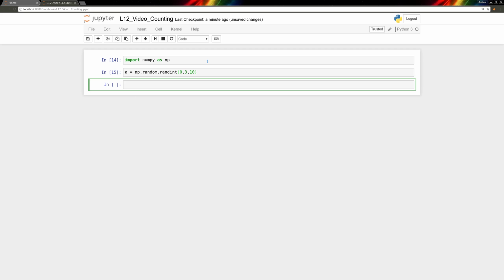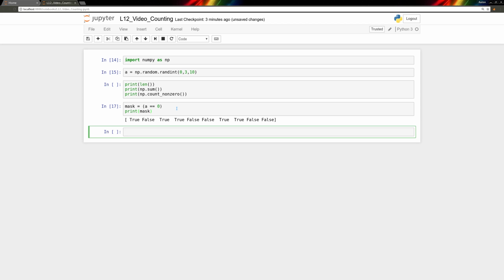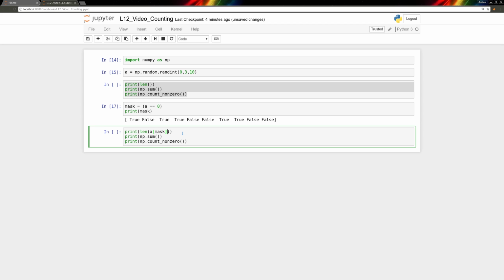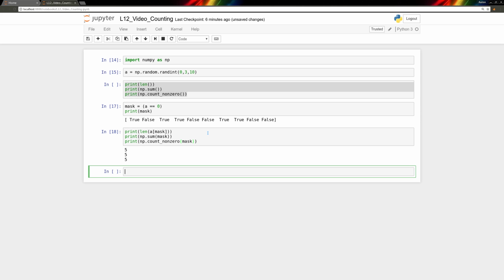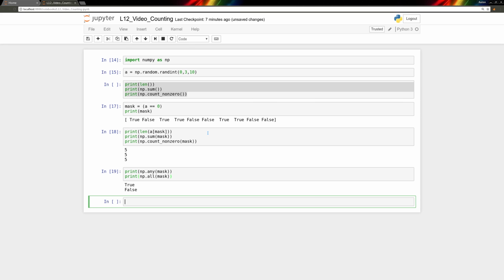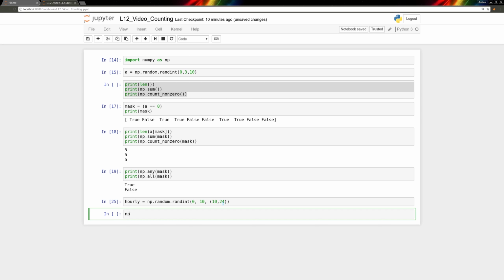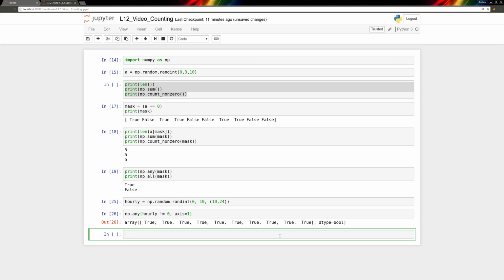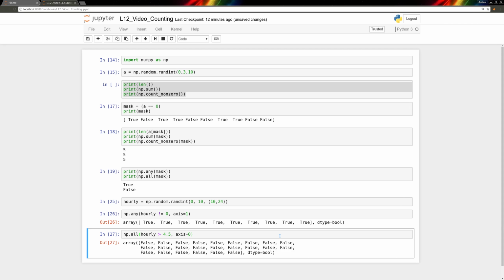COMP 116: Counting and Any/All